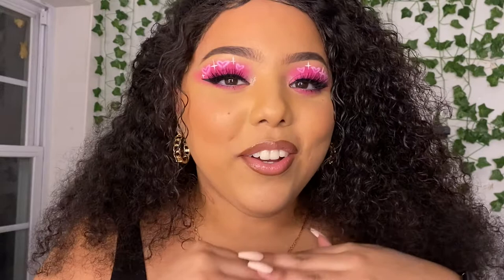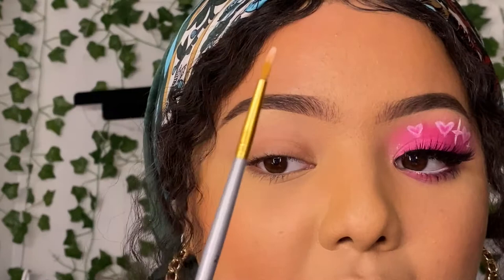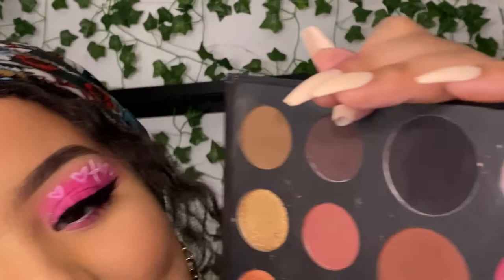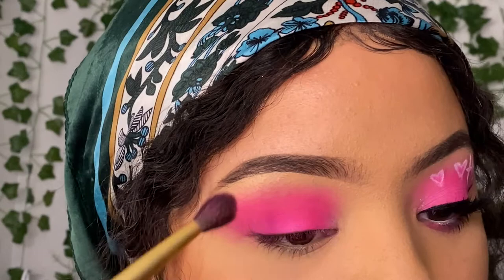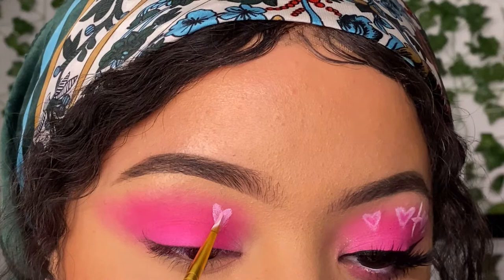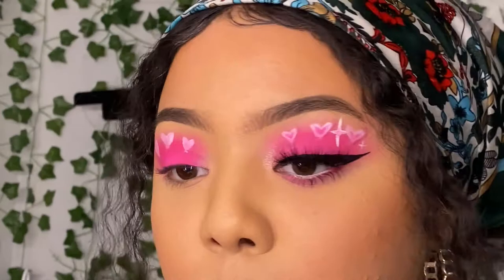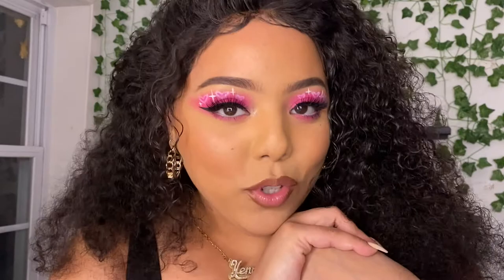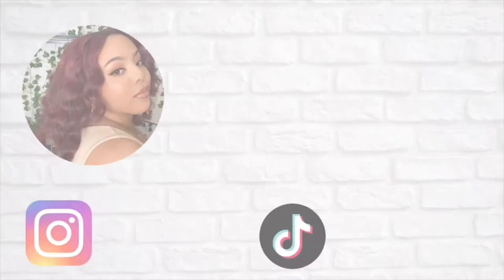AIRBRUSH HEARTS - TUTORIAL 💕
Hey friends! Y’all got a tutorial todayyyy 😉 I’m gonna show you guys how to do the airbrush heart trend that’s popping on the gram lately. I hope y’all enjoy and try out this look AND tag me on instagram if you try it out !